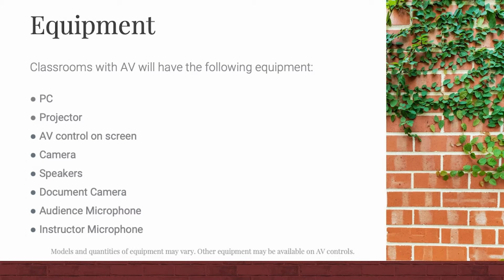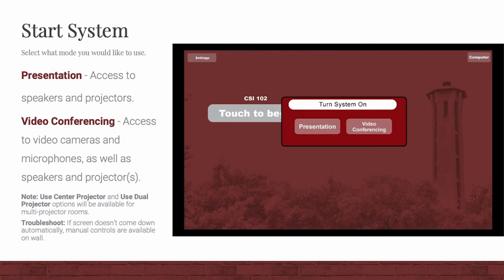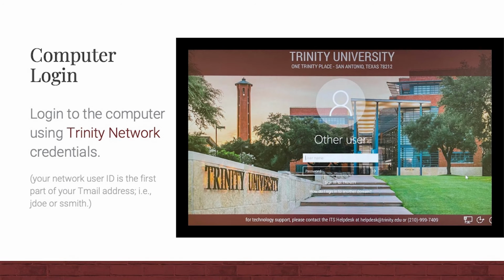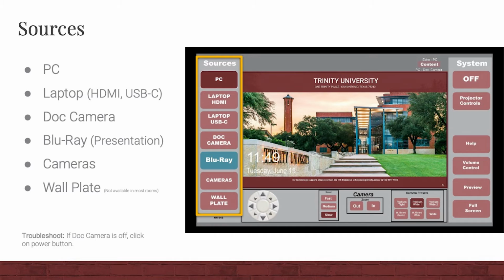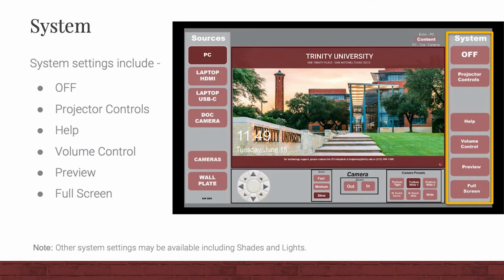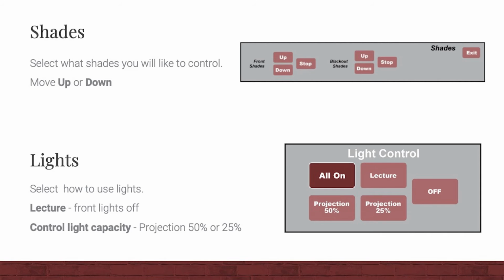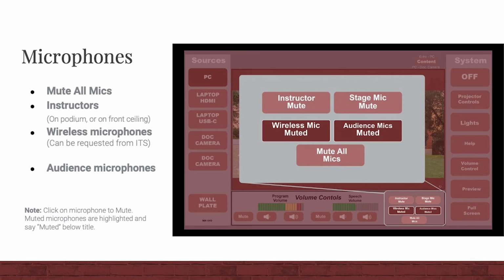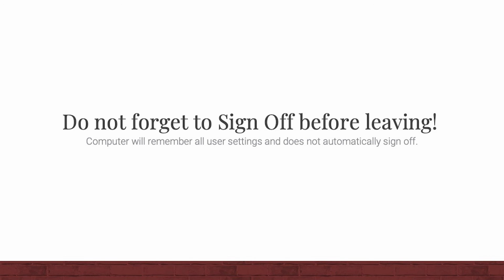Classroom Training (Touch Screen Classrooms)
Training and overviews focused on classroom audiovisual technology that will  be used for instruction. The training will cover the following areas -

0:05 Overview of classroom Audiovisual technology
0:27 How to start the system
1:27 Description of  system modes
1:58 Using the computer
2:08 Overview of interface
2:33 Sources
2:53 Podium Camera
3:38 System Settings
3:55 Projector Controls
4:19 Shades and Lights Controls
4:40 Help
5:02 Volume Controls
5:33 Preview
5:50 Full Screen
6:01 OFF
6:12 Best Practices
6:36 IT Support & Training Contact Information
6:48 Service Catalog